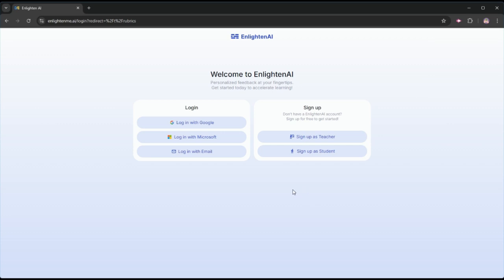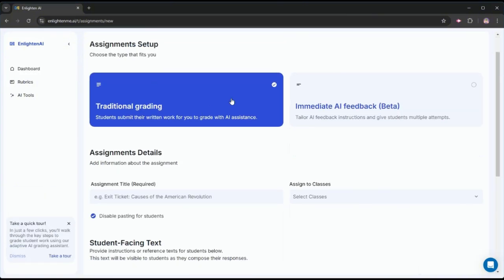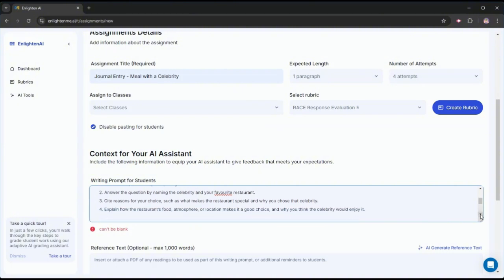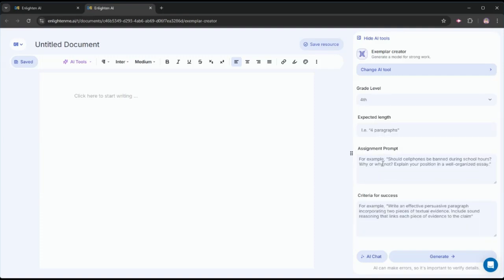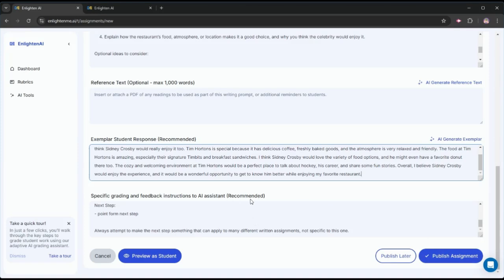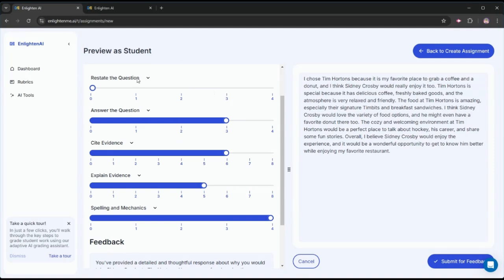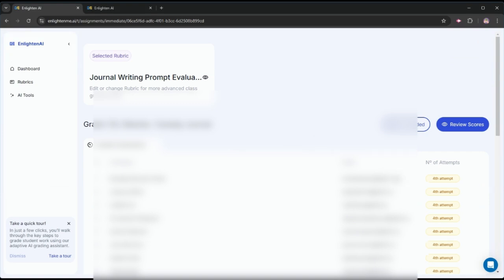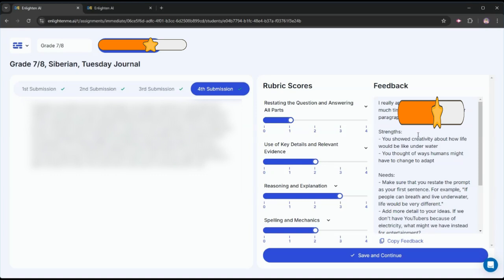Immediate Feedback with EnlightenAI - Staff Share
A brief walkthrough outlining the use and experience of Immediate Feedback with AI on EnlightenAI. enlightenme.ai